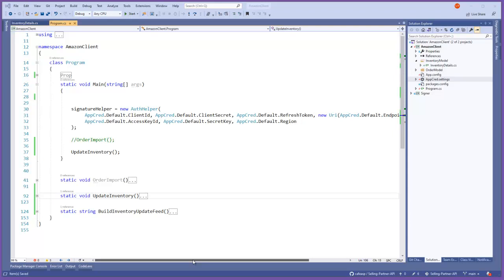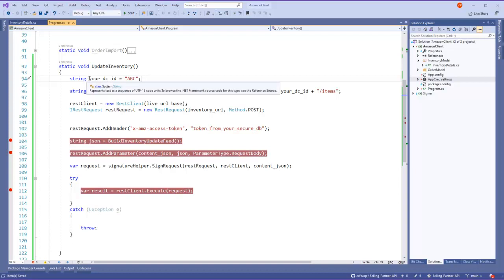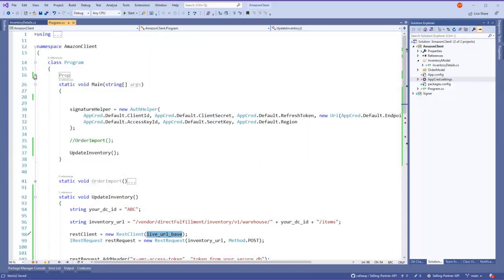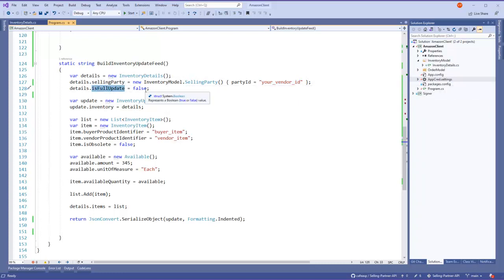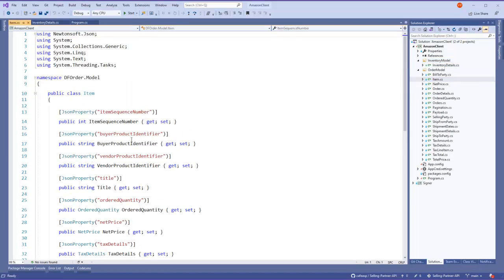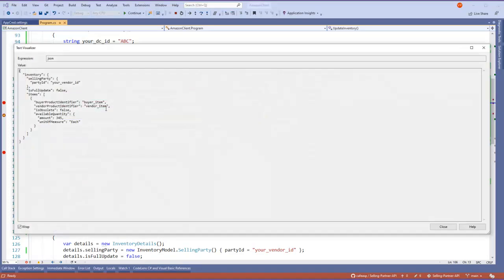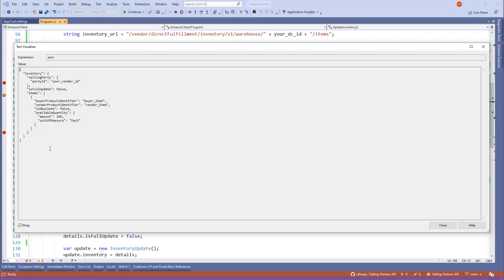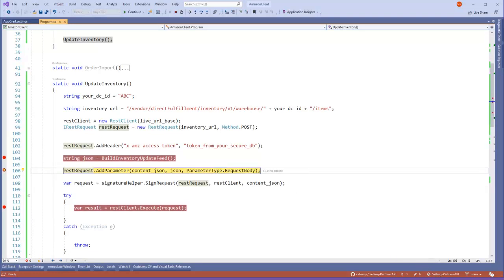Amazon Selling Partner API Update Inventory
Amazon has release a new API for Seller and Vendor central.

This video shows a basic C# code to update items.

Make sure to read for more details.